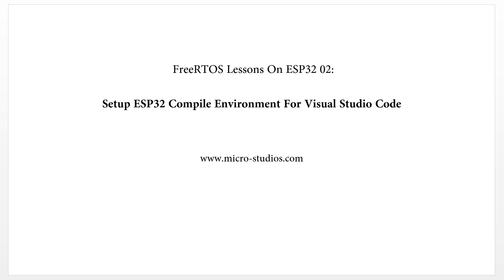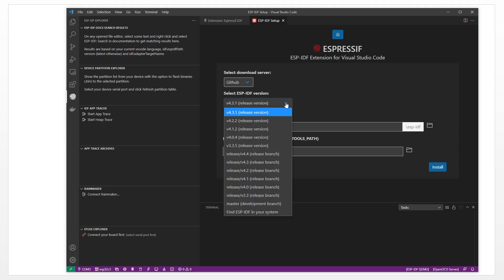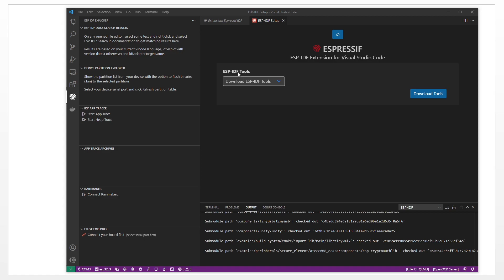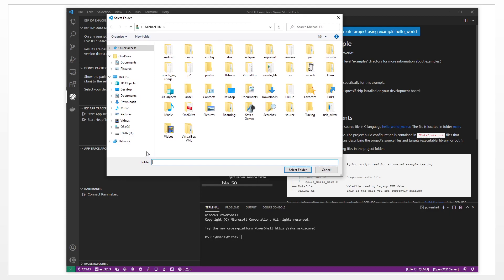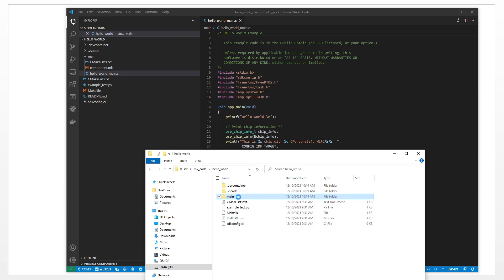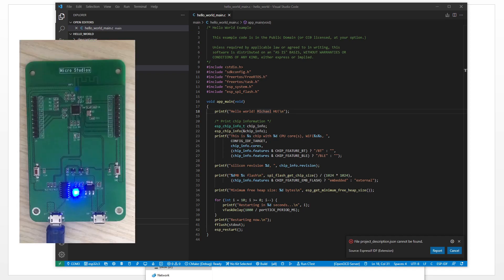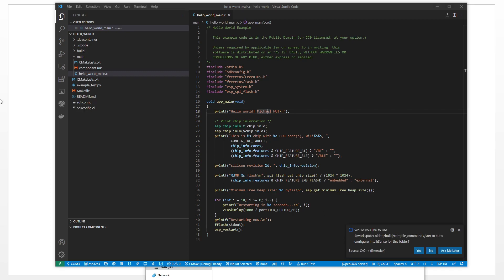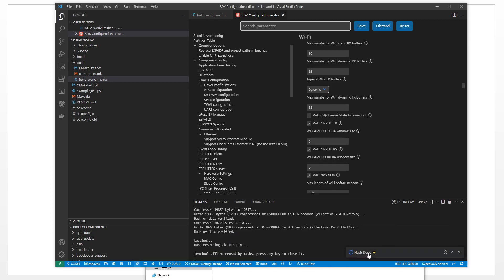Setup ESP32 Compile Environment For Visual Studio Code